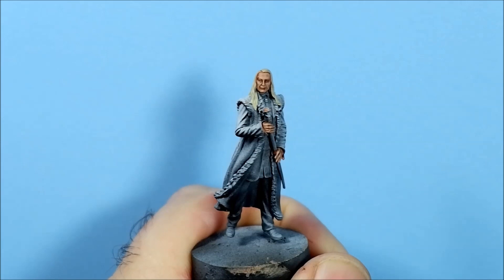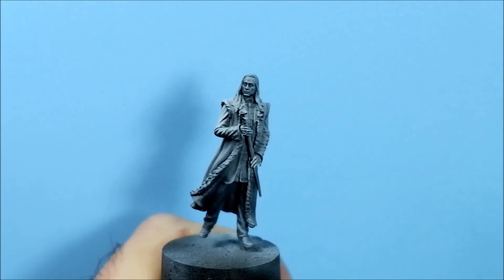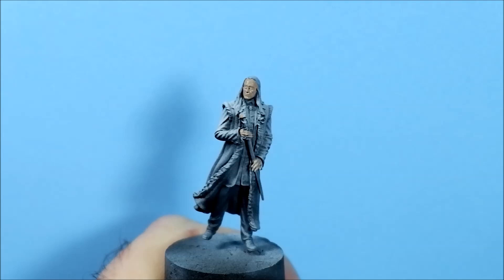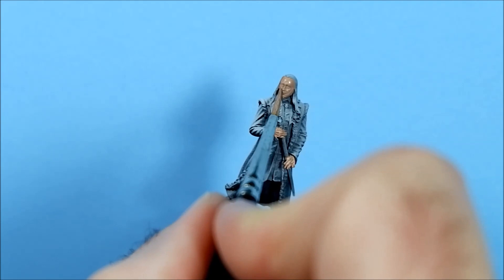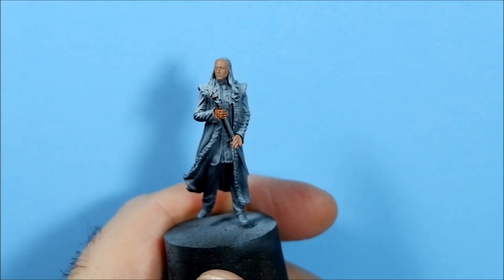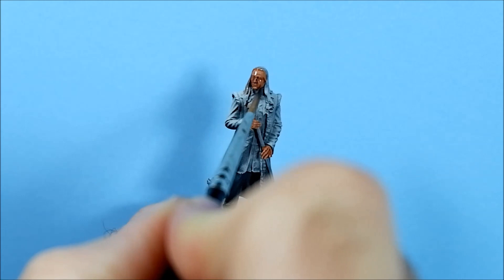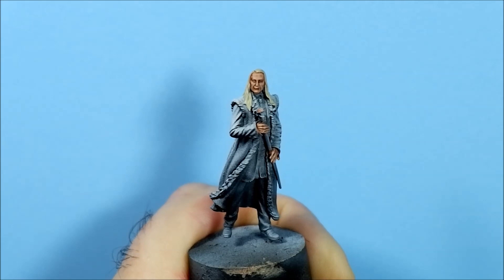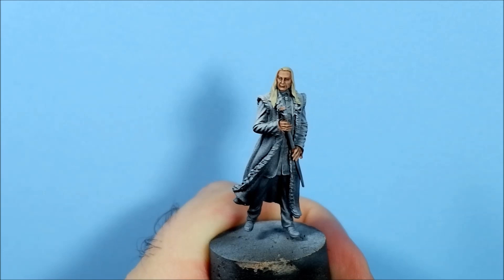Harry Potter Miniatures Adventure Game - Painting Tutorial Ep 17 - Painting faces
This is episode focuses on how I painted faces for miniatures from Knight Models' Harry Potter Miniatures Adventure Game.

Colours used:

Cadian Flesh, Kislev Flesh, Reikland Fleshshade